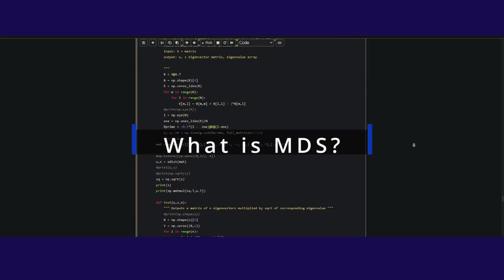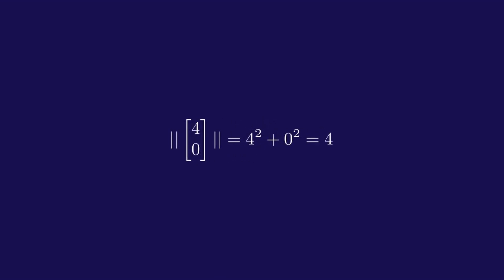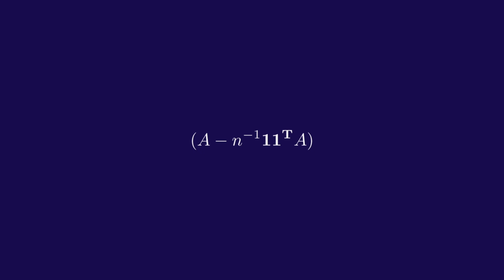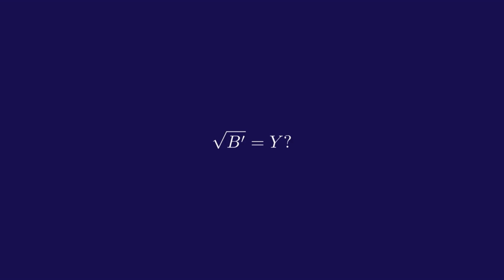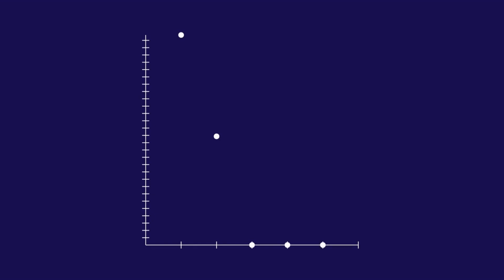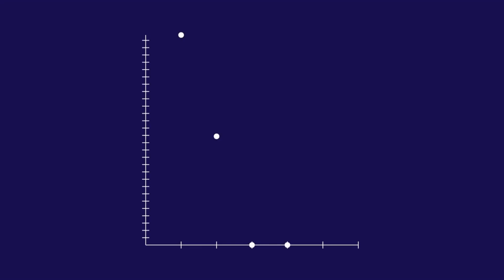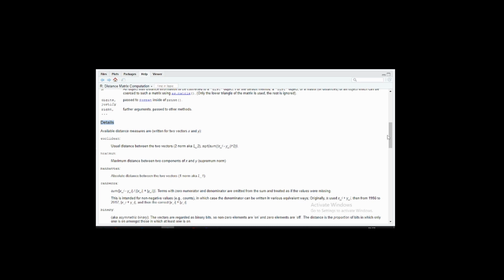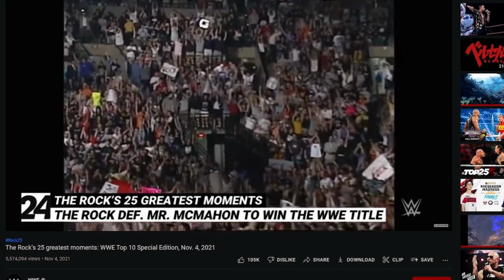Multidimensional Scaling - An EXTREMELY POWERFUL algorithm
Entry to some2

Multidimensional scaling is also similar to PCA and has other names as well.
I hope this video informs you of the basics. You can probably analyse a clean dataset using it now if you know some R or Python.

Music used is by Roy Juxon - Dance

time stamps:
0:00 -Intro
0:22 What is MDS?
1:29 Dimensionality and euclidean distance recap
2:54 A deeper dive into Euclidean distance (A to B to E)
5:42  Loss of Orientation info
7:41 Derivation of going from E to B
10:10  Square root of a matrix
12:57  Montage of MDS
14:07  Interpretation of MDS output
15:38 -SUMMARY OF MDS(Go here if you're in the middle of a hackathon or need to implement)
17:31  BEYOND CLASSICAL MDS
19:40  Metric MDS w/ example
23:50  Outro